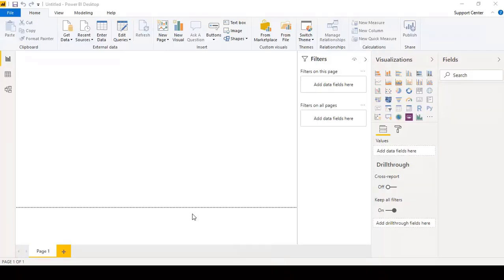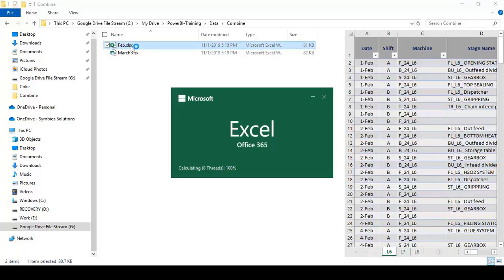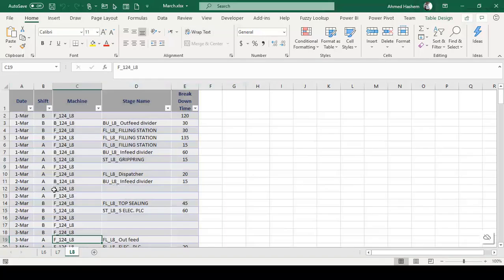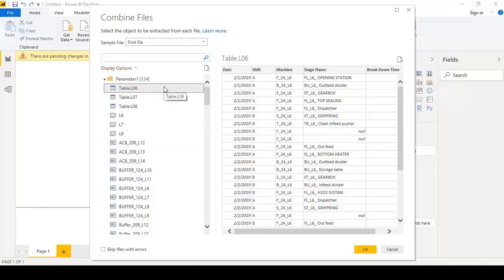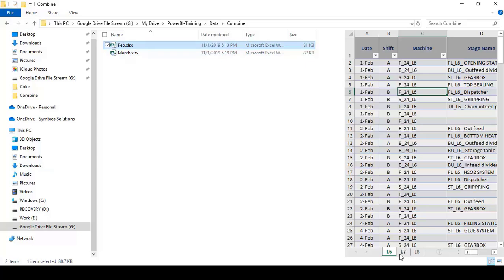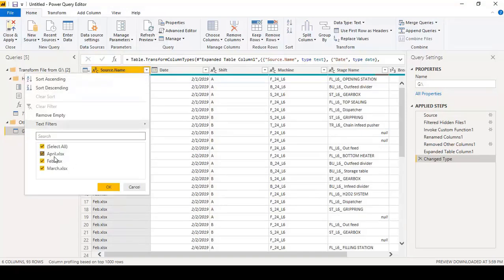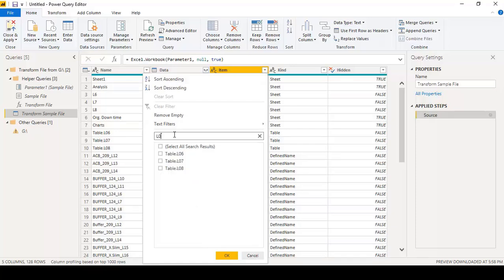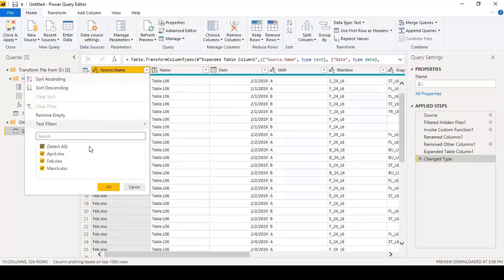Combining Excel Sheets Then Files in Folder-Using No Code in Power BI (EN)